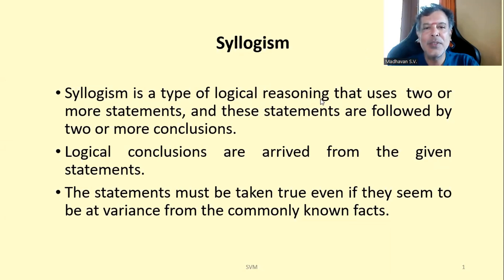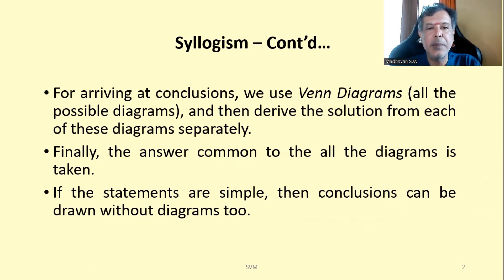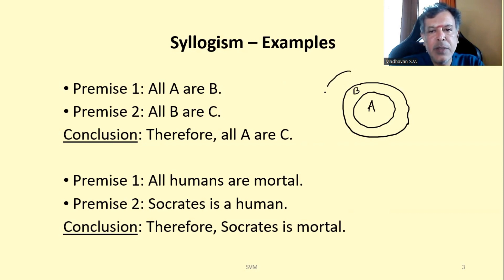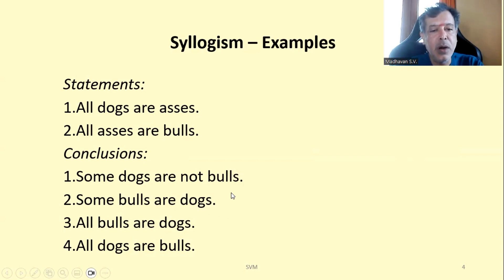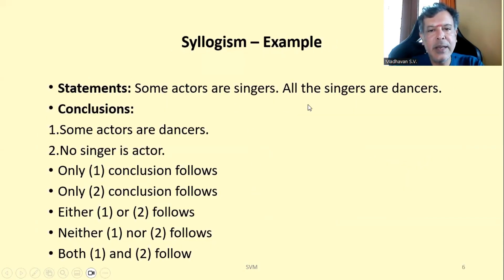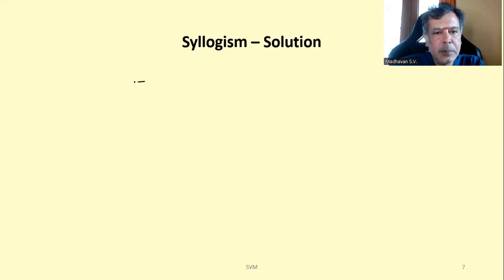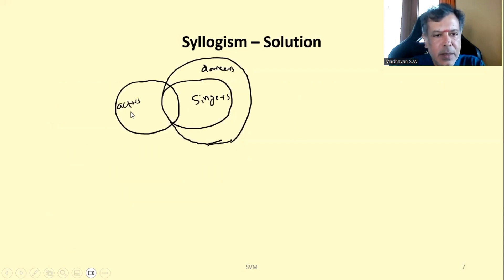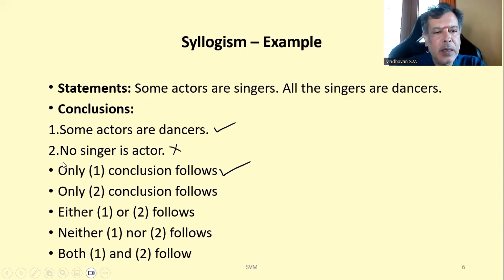9 - Unlocking Syllogism in Research - Examples and Insights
"Delve into the world of syllogism within research methodologies through this informative video. Explore how logical reasoning shapes research conclusions with practical examples and insightful explanations. Join us on a journey of deduction, inference, and structured reasoning to enhance your understanding of syllogistic thinking in the realm of research."